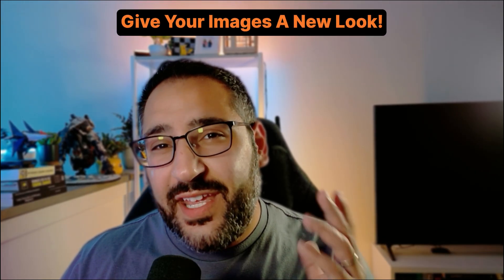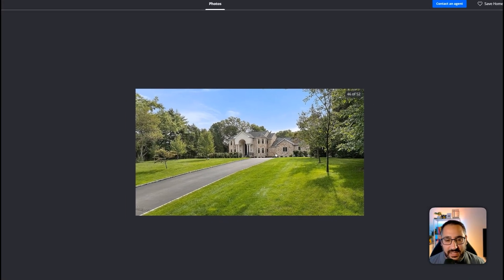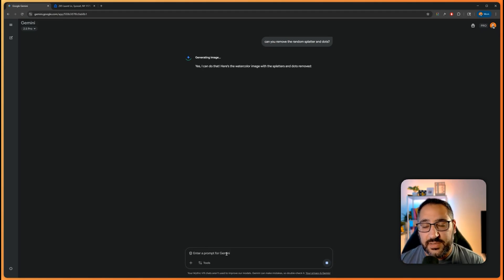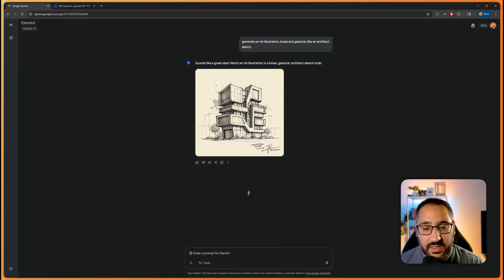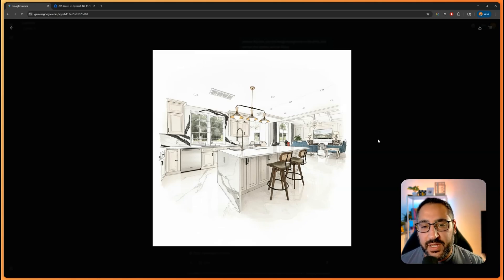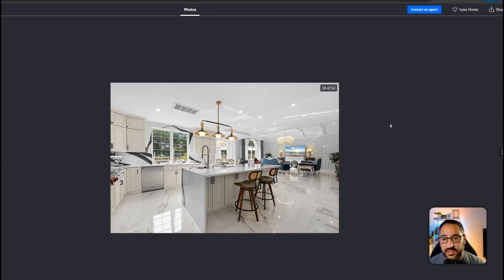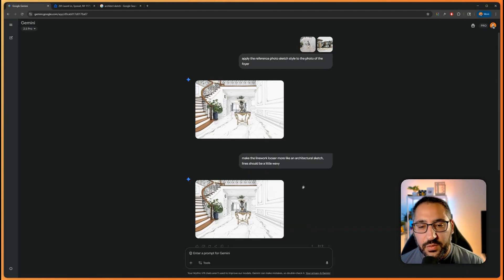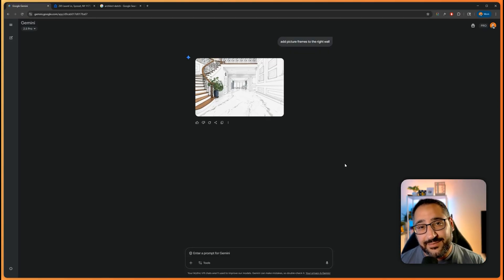Nano Banana’s Image Reference Is Crazy – Instantly Match Any Art Style!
🍌Learn how to turn any photo or rendering into a watercolor or hand-drawn sketch using Nano Banana and Gemini. In this video, I’ll show how to combine both tools to create loose, gestural concept art styles that still respect the architecture and photos form. Perfect for early design presentations, style transfers, or quick visual studies.

Editor:  @lovelyghostt

📖 Chapters:

00:00 Introduction
00:15 Creating A Reference Image
01:14 Stylizing The First Image
03:06 Free Nano Banana Prompt Guide
03:26 Stylizing The Second Image
06:34 Stylizing The Third Image
09:20 Final Thoughts